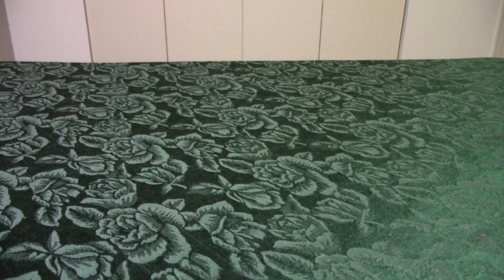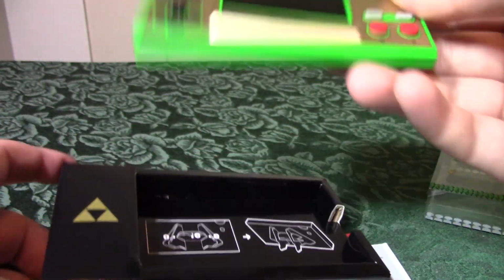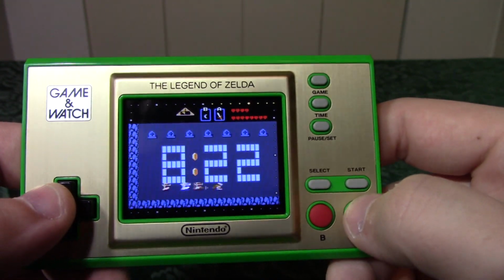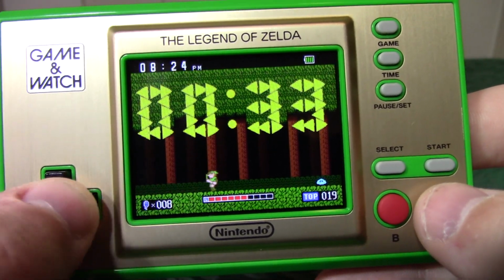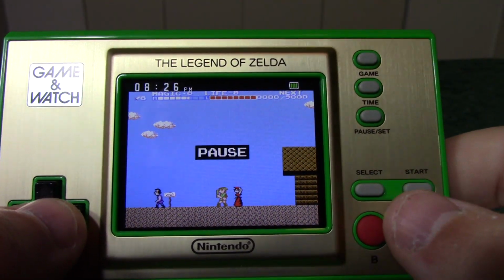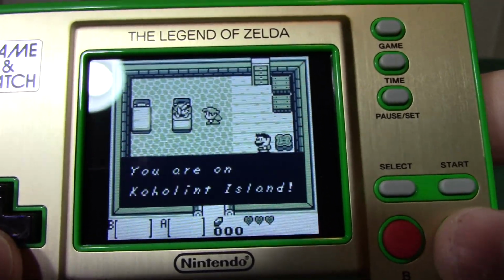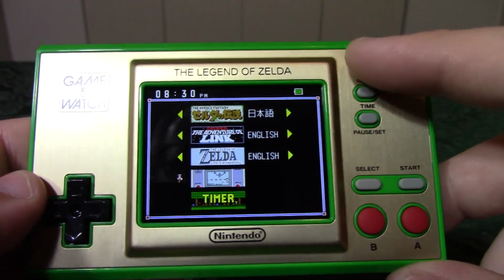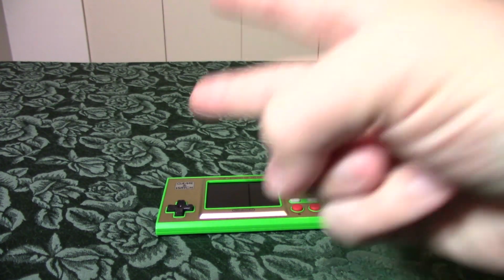Zelda Game & Watch (2021) Review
Officially the second time now that Link has been on a Game & Watch!

Live streams every Tuesday (and more)!